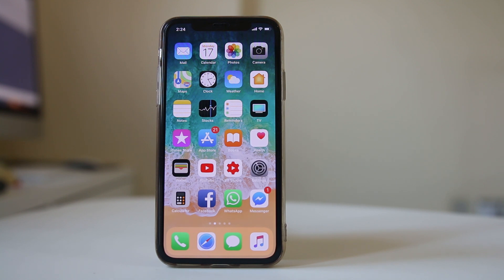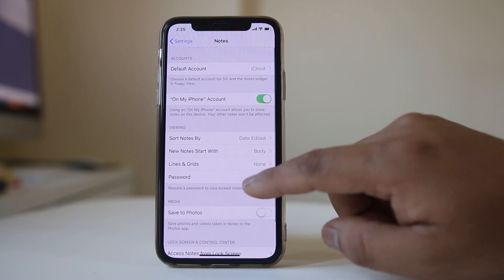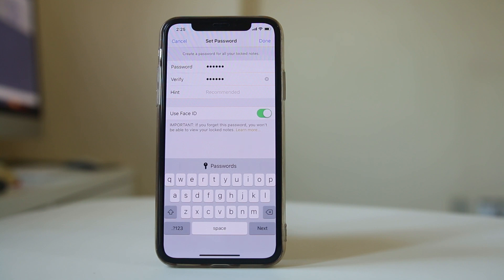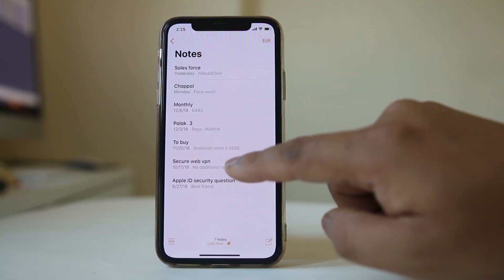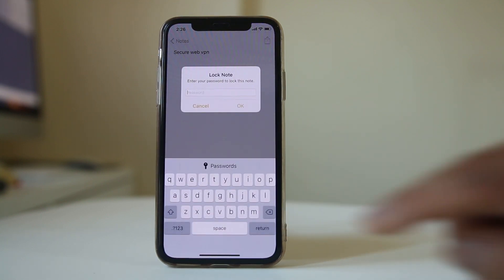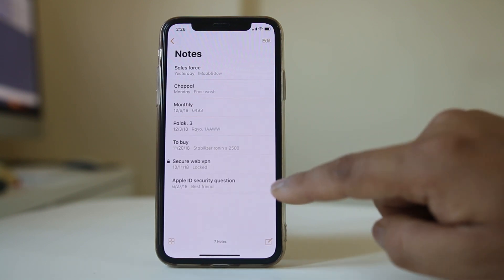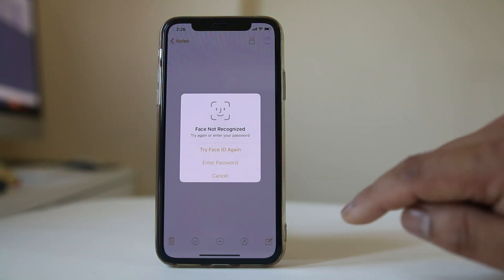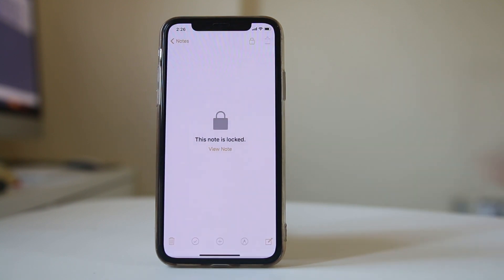How to lock notes on iPhone x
This channel is about iOS tutorial and tips.

In case if you want to lock your notes in iPhone or iPad then first go to "Settings". Scroll down and go to "notes". Select "Passwords" and then enter a password. Then re-enter to verify. If you want you can also put a hint so that whenever you forget the password you can reset it and then select Done. Now after that what you do is go ahead and open "notes". Now suppose if this is the note which I want to lock then I will open it. I will tap this option at the top and select lock note. I need to enter the password and OK. Now the lock is added and if you want to lock this note, just tap this option at the top. Now your lock note is locked. If you want to view the note, just open it. Select "view note". So, you have two options here. If you have Face ID in your iPhone then you can open the note by using your Face ID or else select enter password and then enter the password for the note and OK. So, you can see the note again.